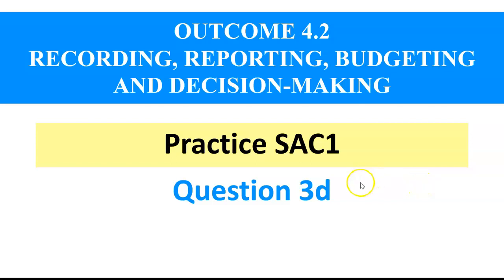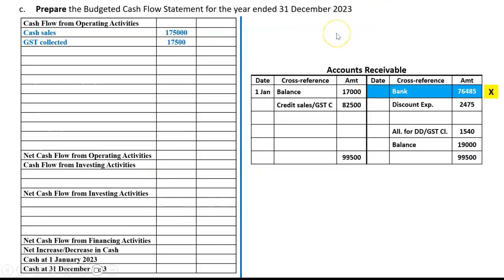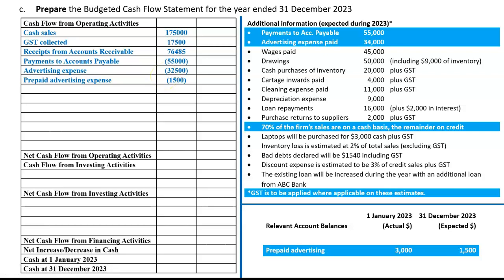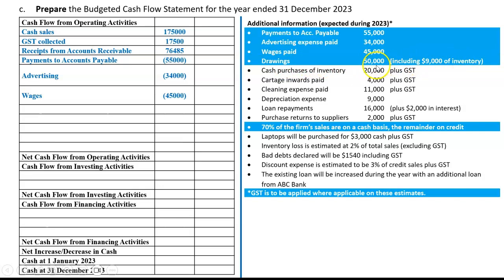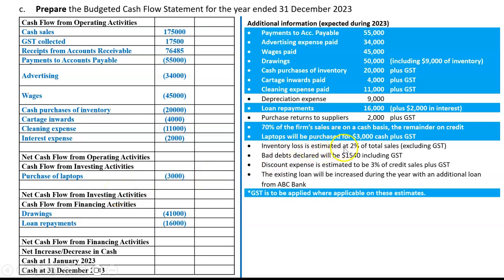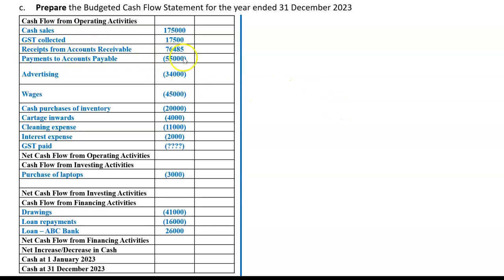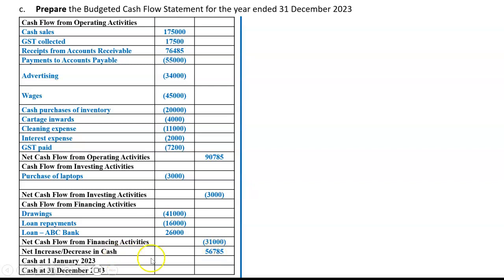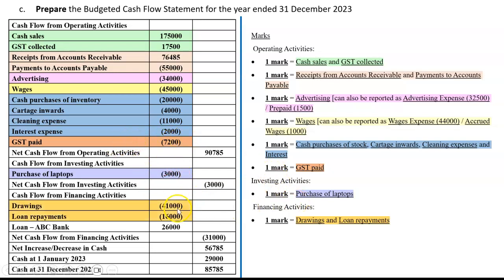Practice SAC1 Question 3d